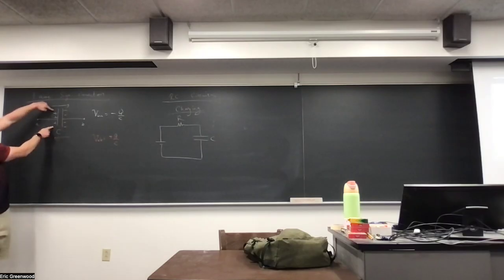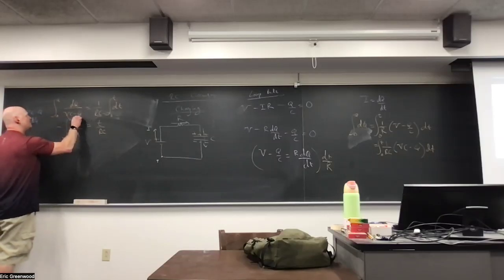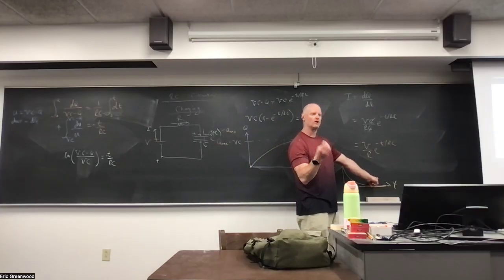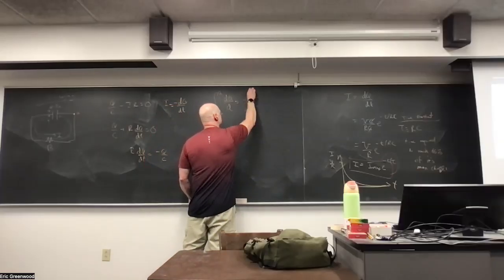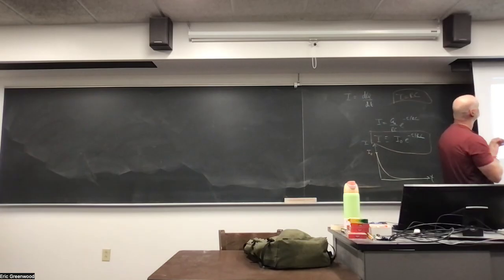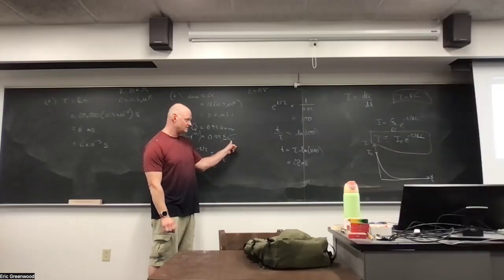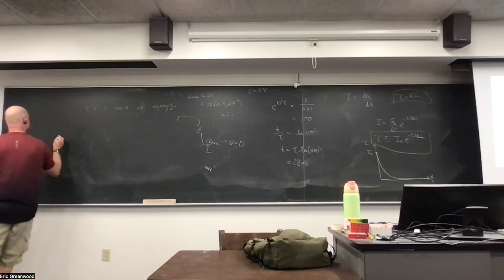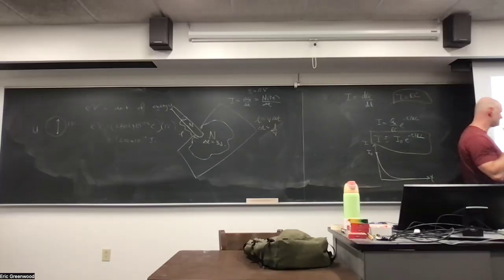PHYS206: RC Cricuits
Here, we discuss the time-dependence of the charge and current of both a charging and discharging RC circuit where the resistor and capacitor are connected in series.